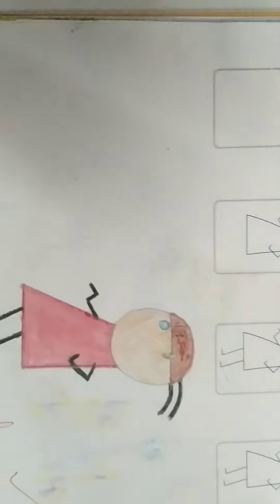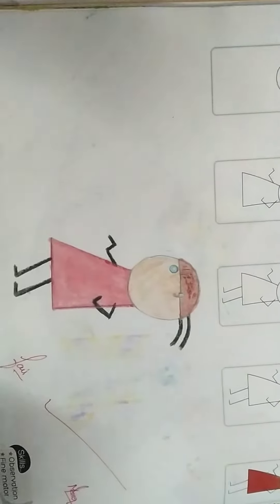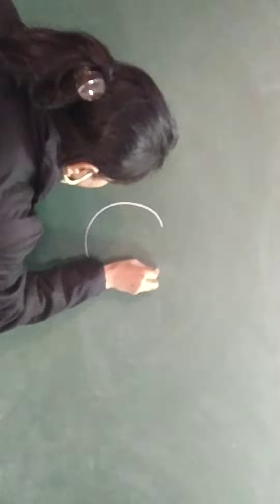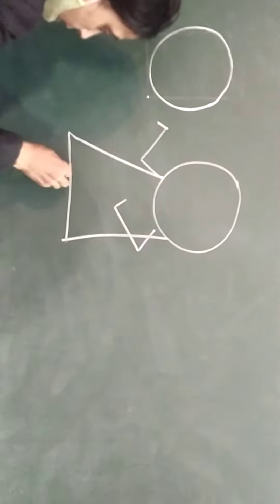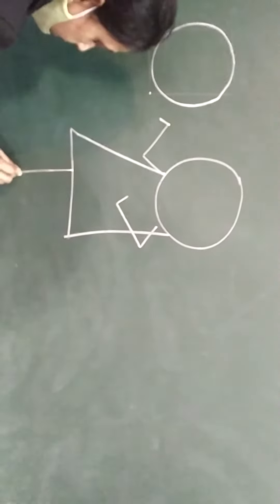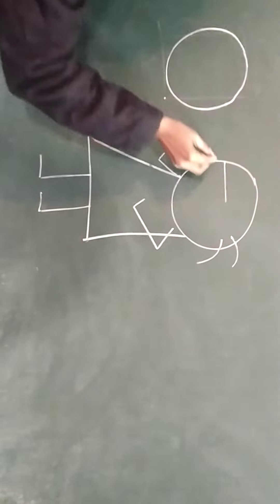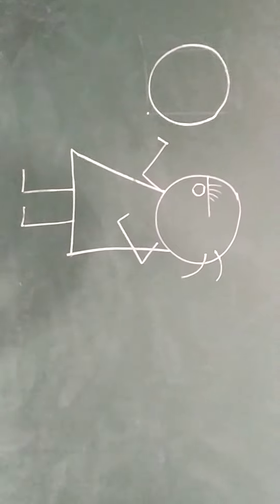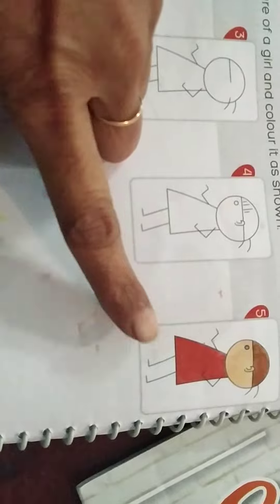step by step drawing